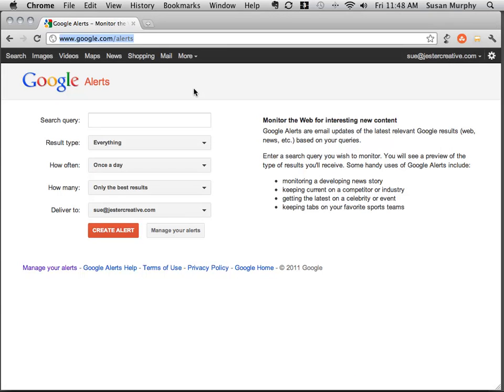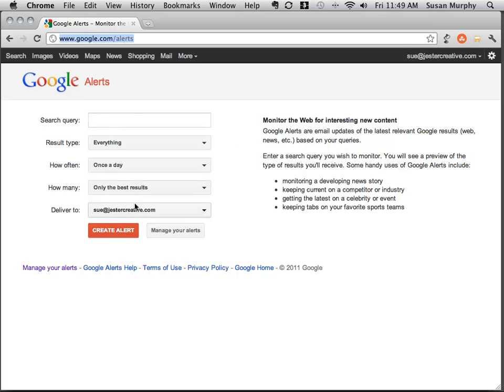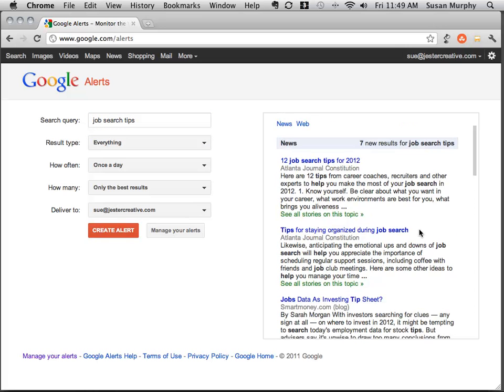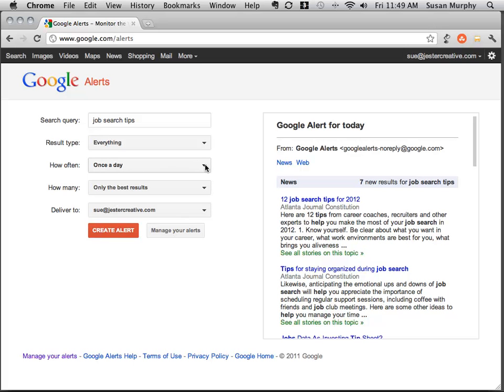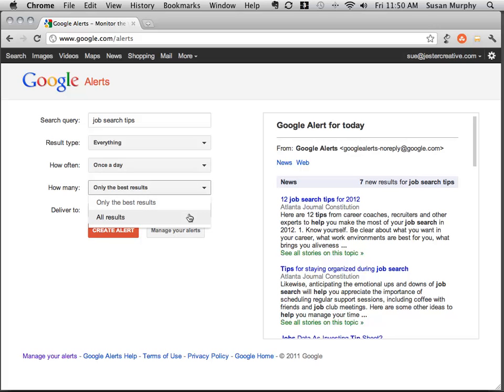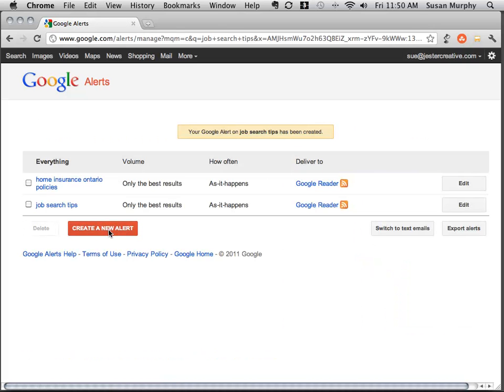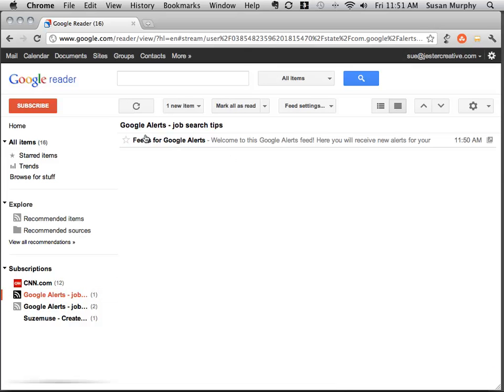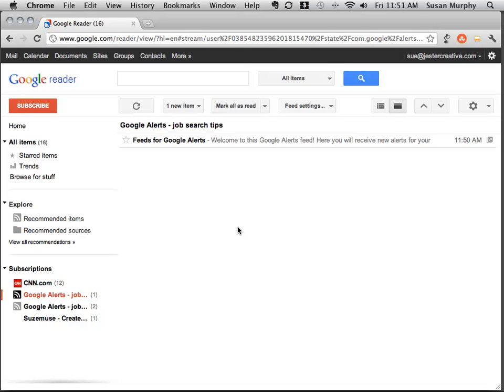Using Google Alerts to Automate Google Searches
This tutorial explains how to set up Google Alerts that will automate Google searches and send the results to you automatically! This is a great way to stay on top of trends in your industry, and it's a huge time saver!